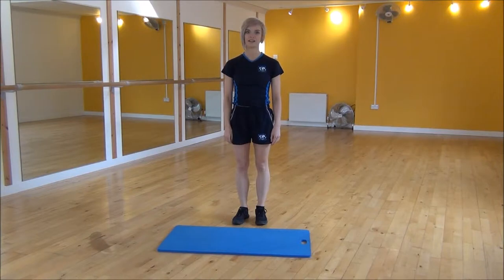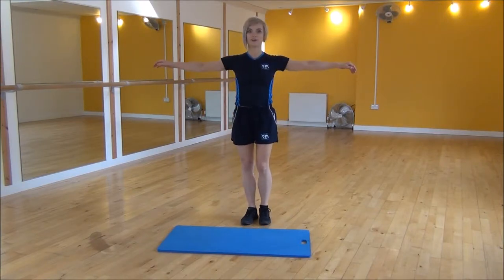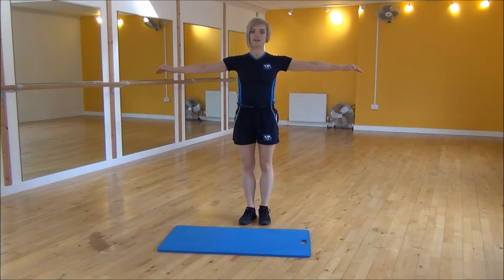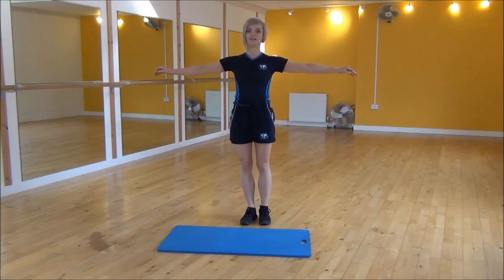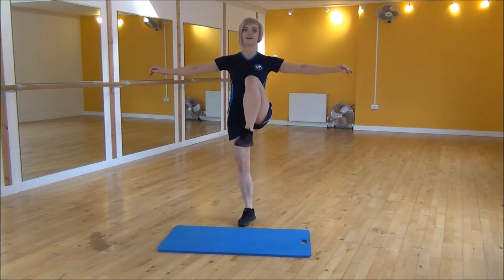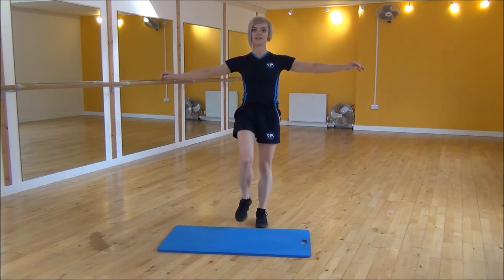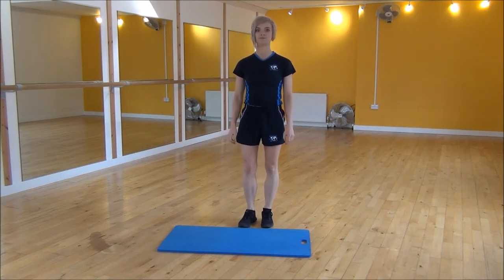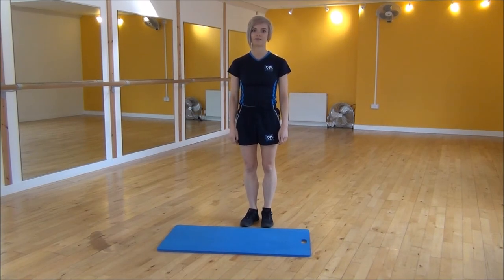WABBA Standing Hip Flexion